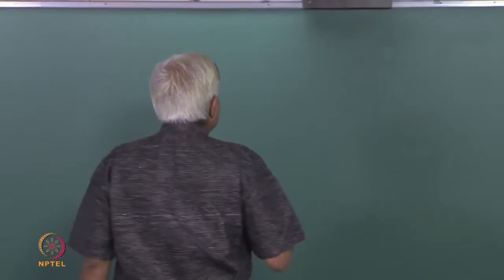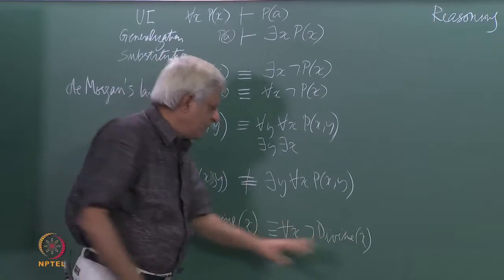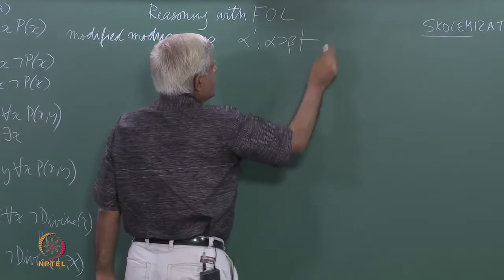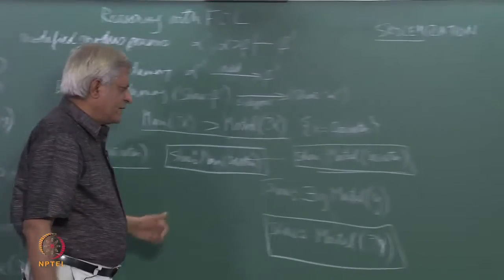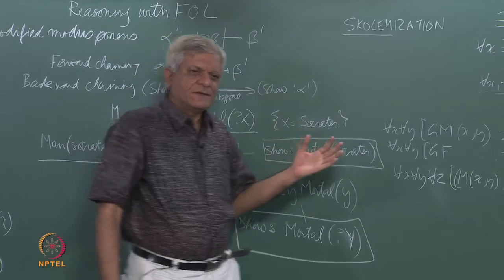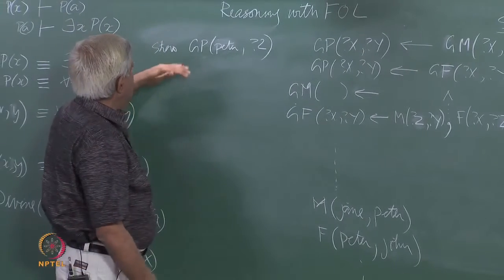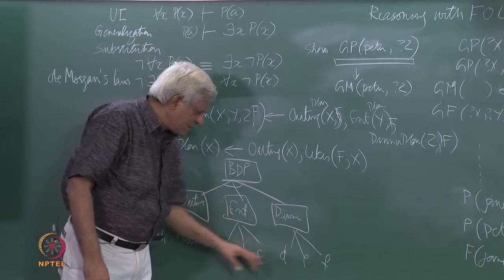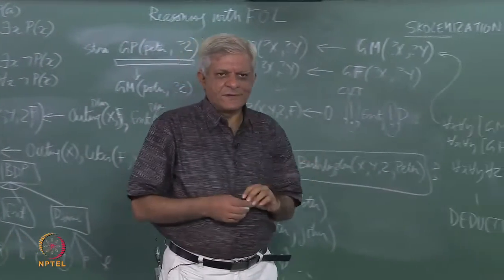Lecture 47 Backward Chaining by IIT Madras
A First Course in Artificial Intelligence
Scripts, Plans, Goals, and Understanding: An Inquiry Into Human Knowledge Structures (Artificial Intelligence Series)
Inside Computer Understanding: Five Programs Plus Miniatures (Artificial Intelligence Series)
Conceptual Structures: Information Processing in Mind and Machine (Systems Programming Series)